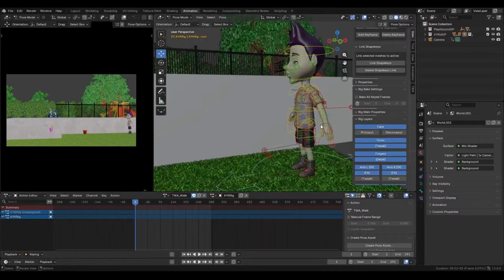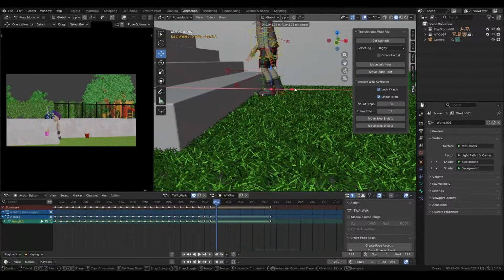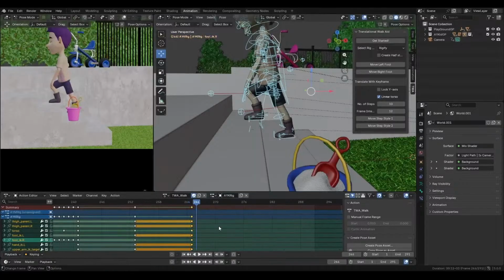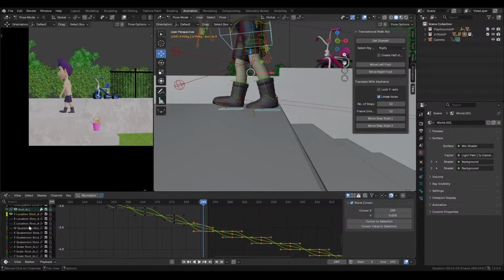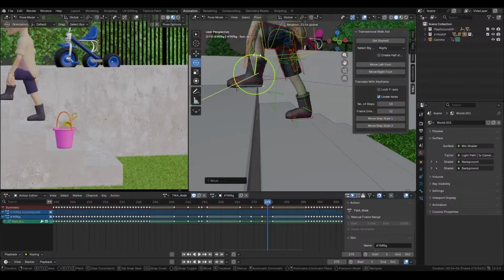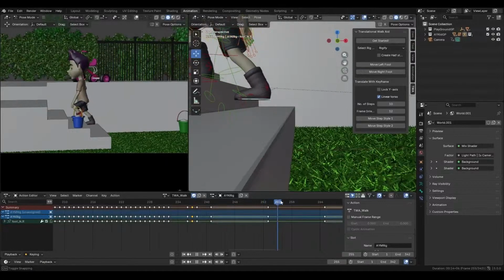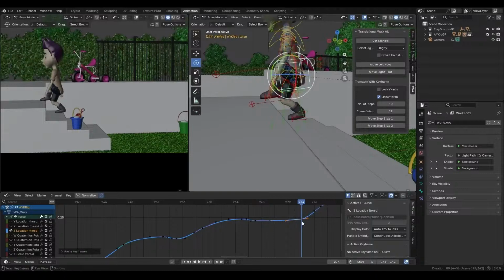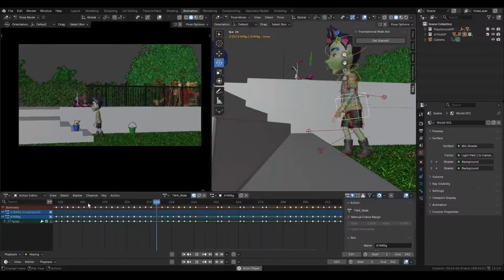Animating A Character Walk Up The Stairs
Animating walks up the stairs isn't something you easily find online. We feel the need to have this information out there for those who find it useful. Join us on this fun project!